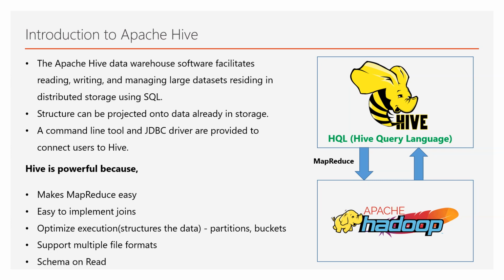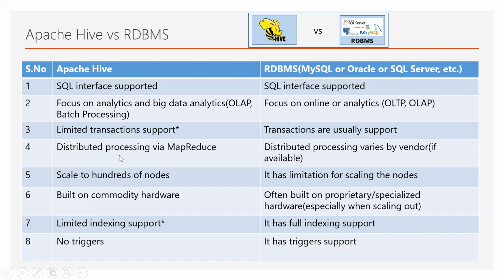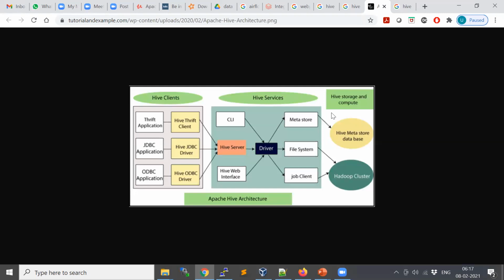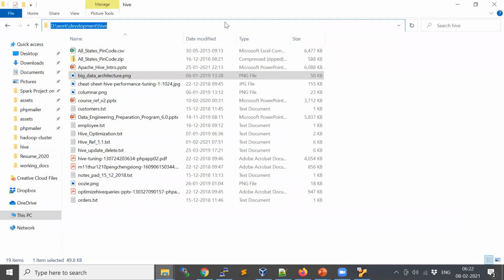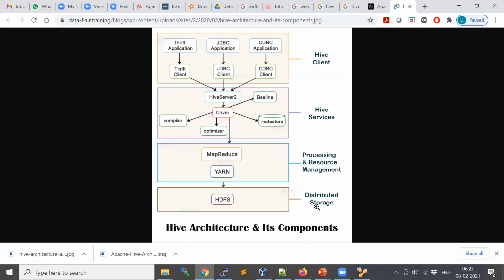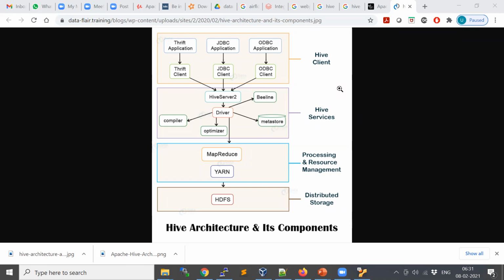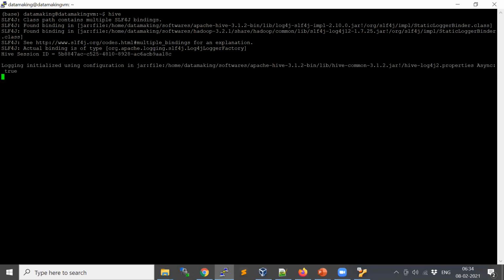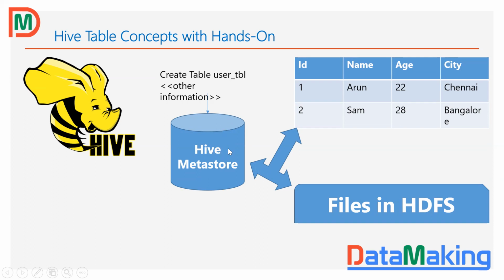Introduction to Apache Hive | Hadoop | Part 1